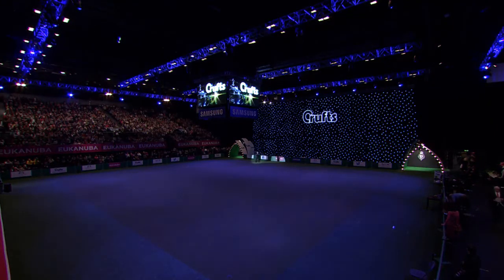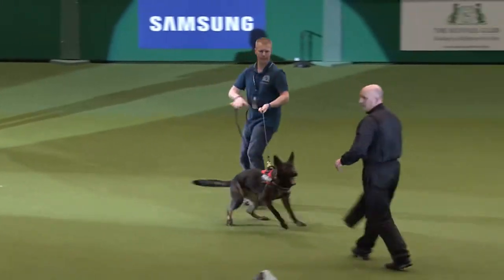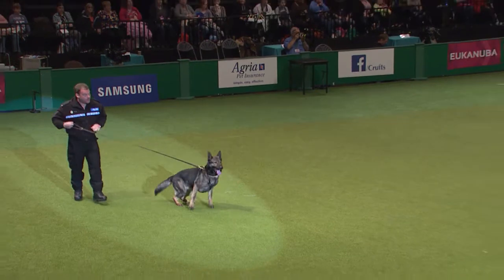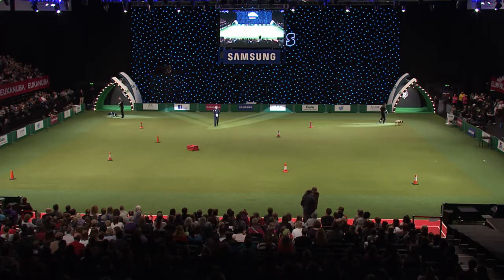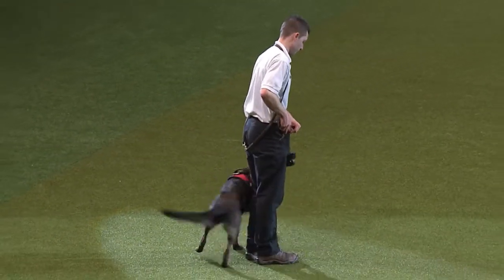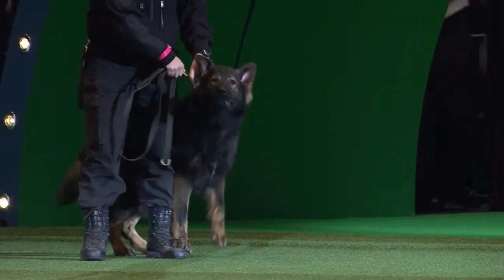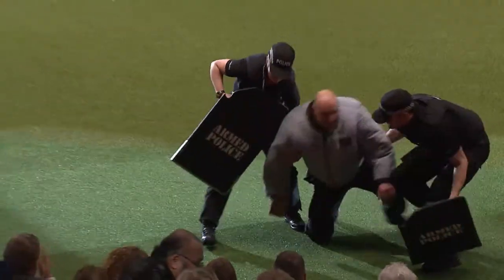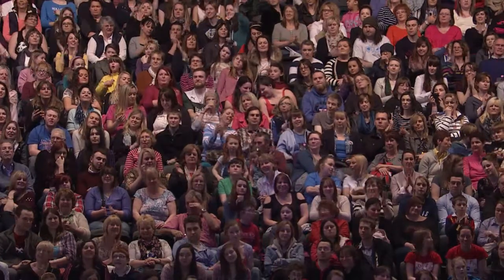West Midlands Police Display | Day Three | Crufts 2014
Follow Crufts on Twitter @KCLovesDogs and tweet with Crufts